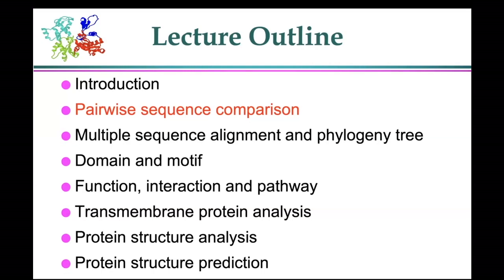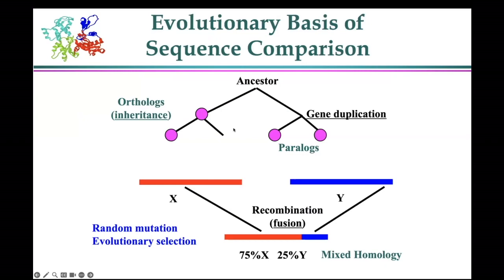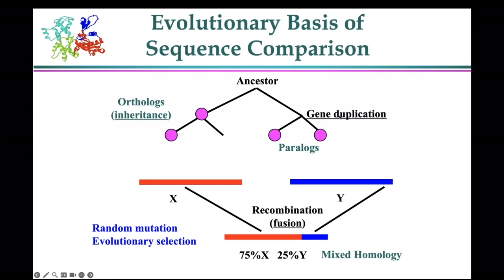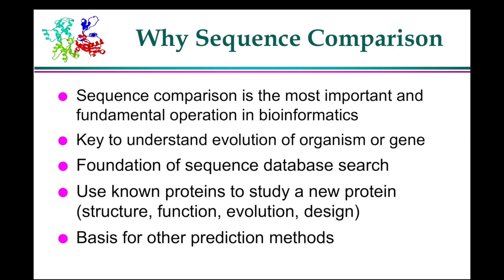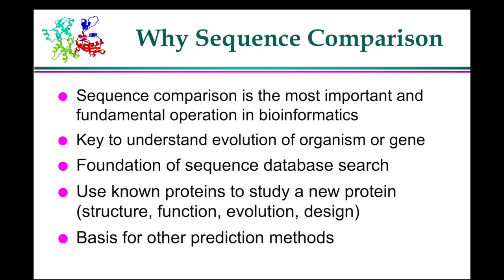Bioinformatics servers and databases for studying proteins 2-1